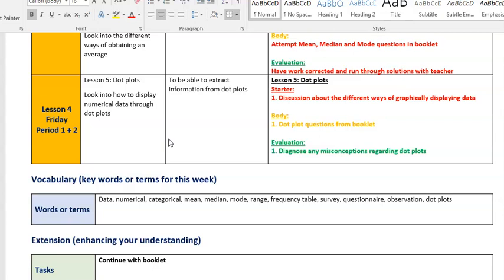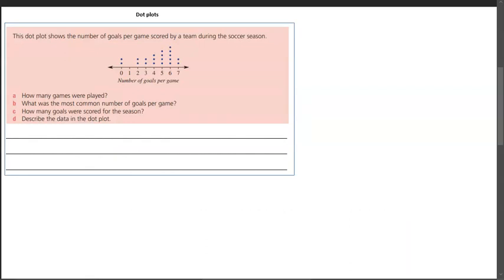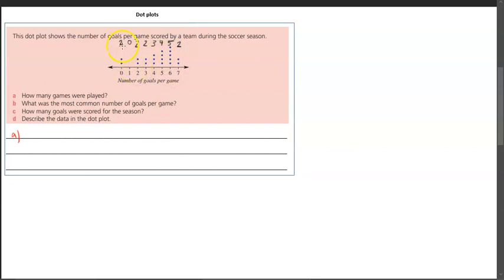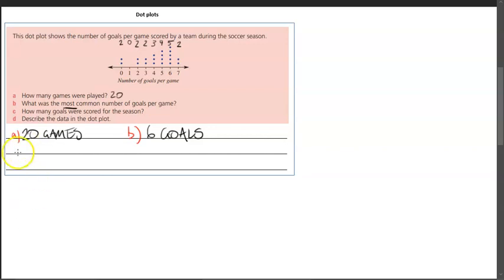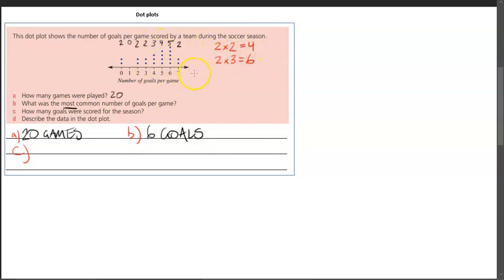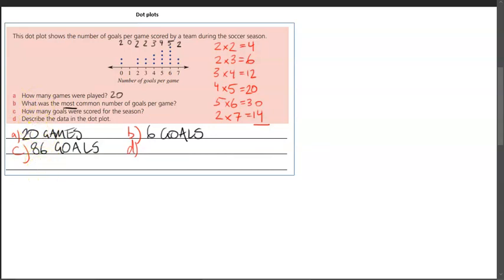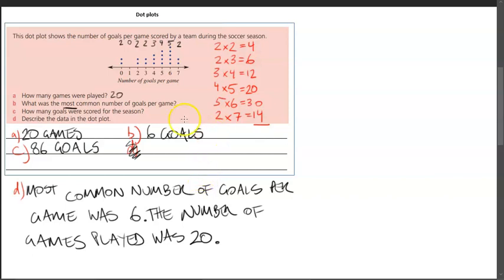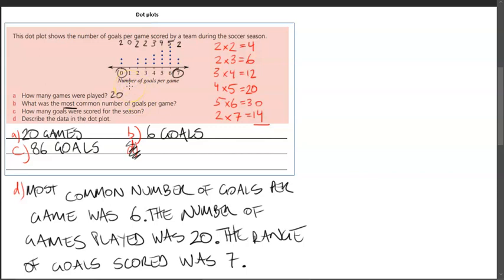Year 10 Foundation Maths - Dot plots